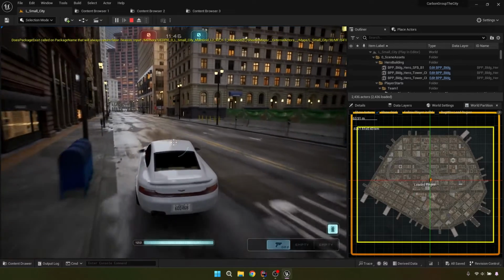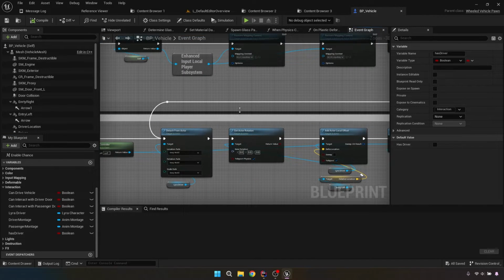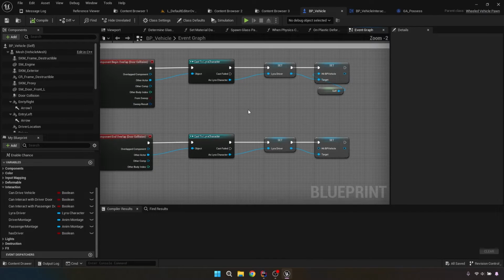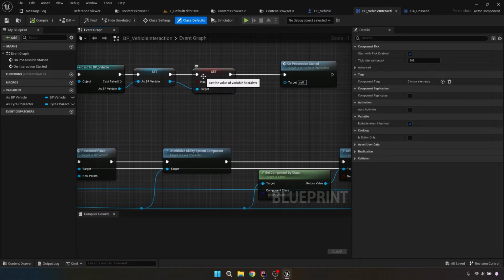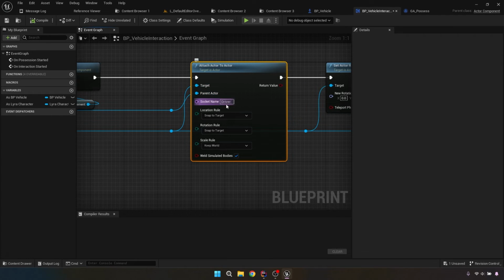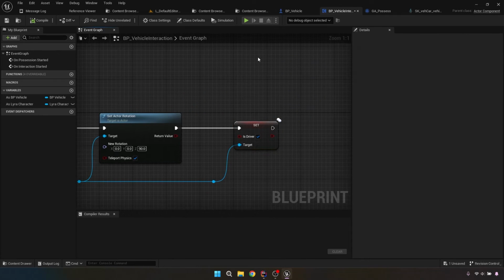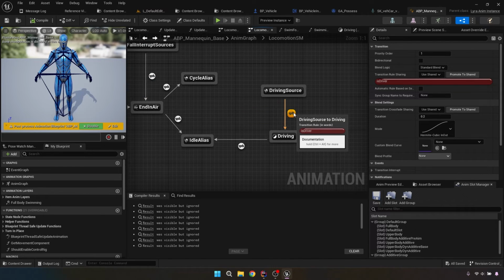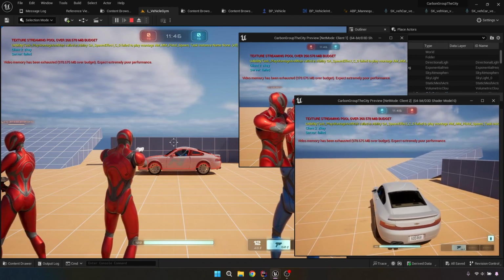Carbon Group | Devlog #2: Multiplayer Network Replicated City Sample Destructive Vehicles in Lyra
🎥 Devlog: Multiplayer Network Replicated City Sample with Destructible Vehicles in Lyra

Welcome to our latest devlog video, where we dive into the exciting world of multiplayer network replication and destructive vehicles in Lyra! In this episode, we'll take you behind the scenes as we showcase our latest project: a multiplayer city sample featuring fully network replicated gameplay and dynamic destructible vehicles.

🔗 Timestamps:
0:00​ - Demo/Introduction
0:47 - BP_Vehicle - The base class modifications
2:25 - BP_VehicleInteraction - Looking at the actor component
2:42 - GA_Possess - Checking out the gameplay ability to possess
2:59 - LyraCharacter.h - Changes in h and cpp files
4:00 - Door Collision - The capsule collision
6:47 - Issues with input forwarding
8:13 - SK_vehCar_Vehicle06 Skeleton - Adding sockets
8:30 - How to set location for sockets
11:30 - ABP_Mannequin_Base - Setting the driving animation
12:45 - Demo Listen Server
13:40 - Demo Listen Server with multiple clients
 14:23 - Final Demo and Thoughts